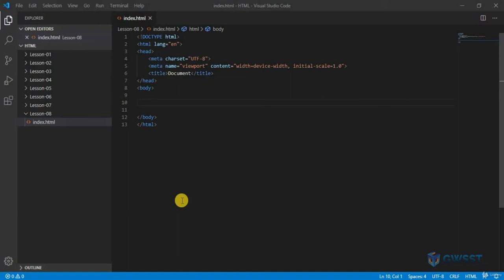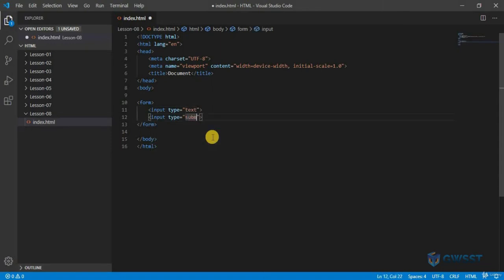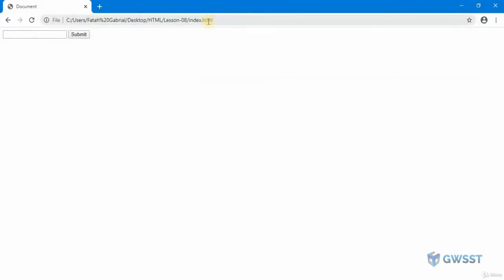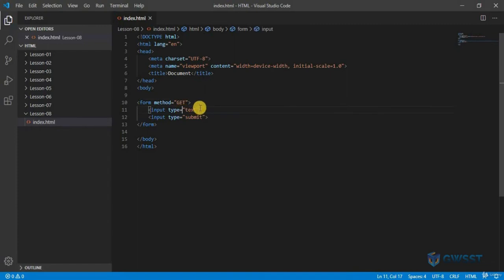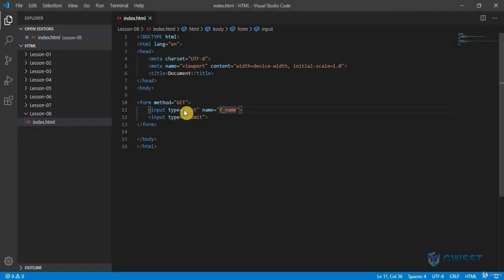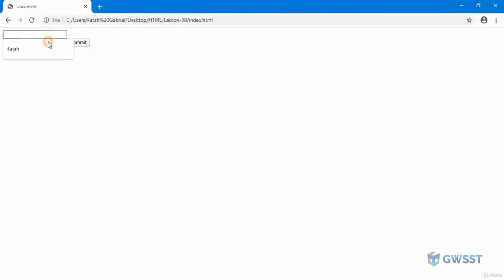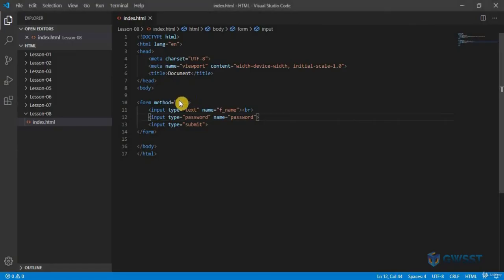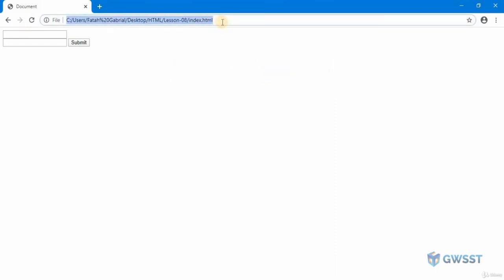1 Forms in HTML5